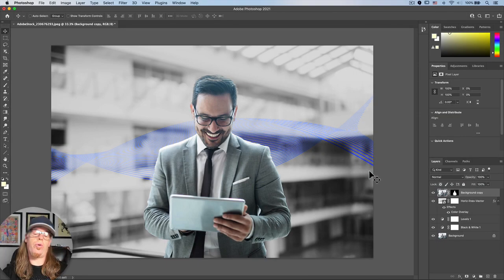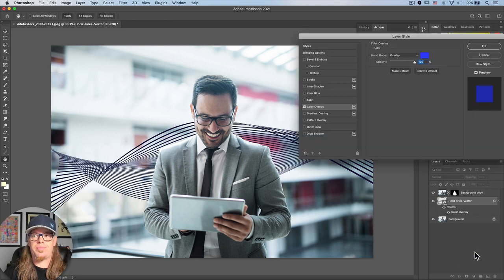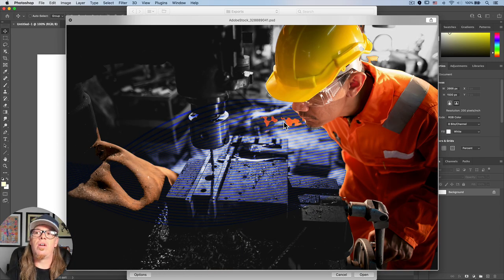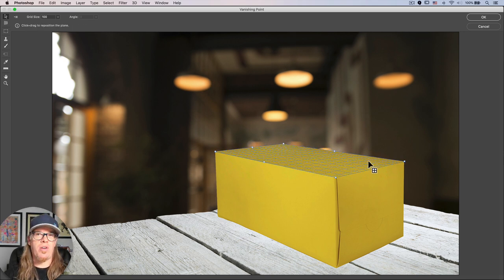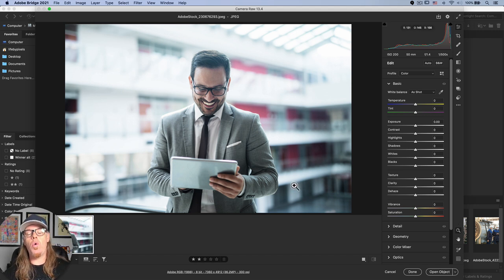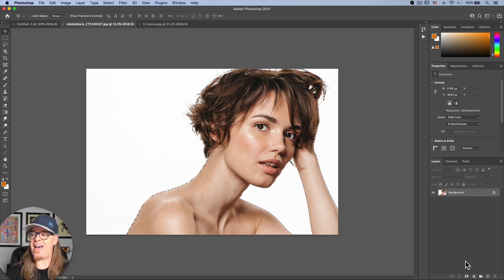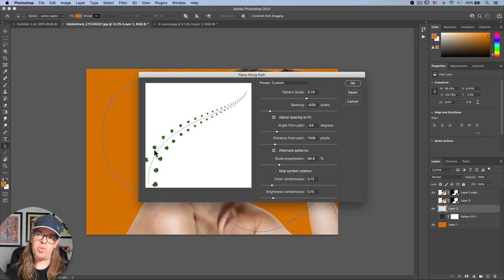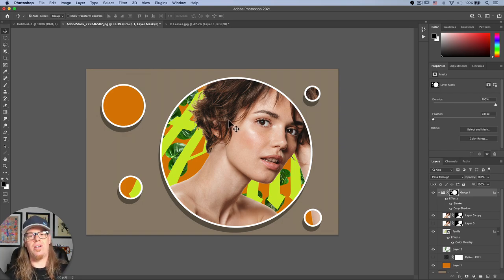Techniques to Boost Your Workflow in Photoshop | Adobe Creative Cloud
Follow along in this lab as you learn about some of the most frequent production requirements encountered in real-world design projects. Instructor and creative director Mark Heaps will review the details of some recent client projects while sharing a workflow template for you to use and replicate in Photoshop. You’ll work happier, not harder after learning some new solutions that you can use.

Join Mark to explore:

Layer nesting for FX and masking
3D without 3D
Editing via automation
The power of Adobe Bridge in your workflow
Using libraries
Layer styles — your secret weapon
Lesser known features that make a big difference